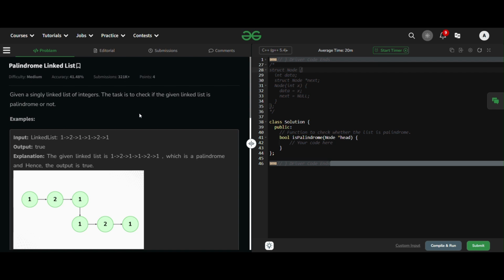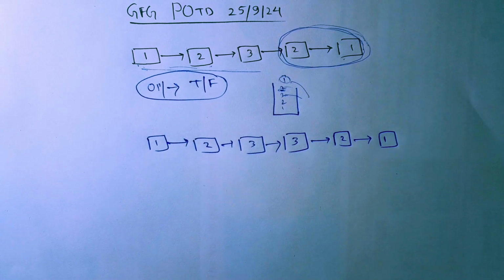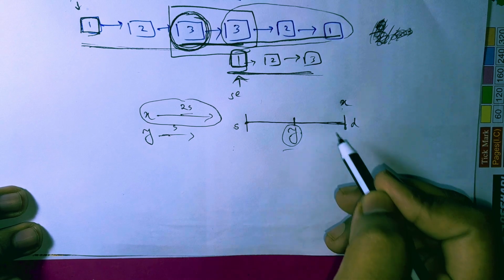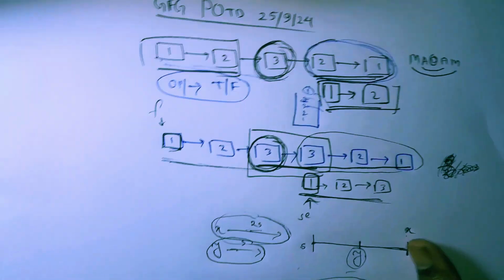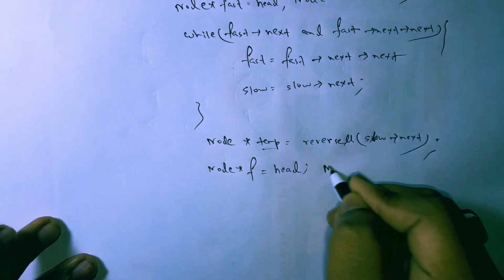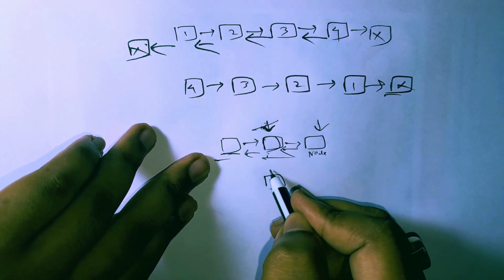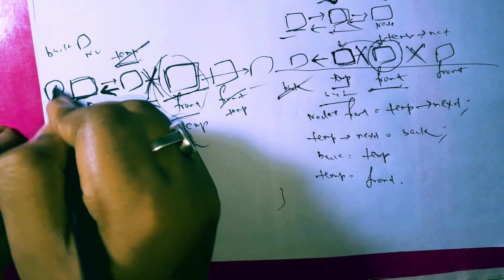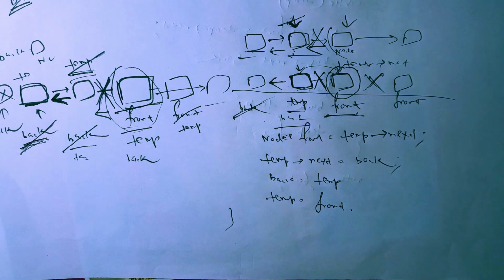Palindrome Linked List(Best Explanation) | GFG POTD Today | DSA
Given a singly linked list of integers. The task is to check if the given linked list is palindrome or not.

programiming video
coding video
youtube code
educational video
learning videos
informational video
youtube for students
educational videos for adults